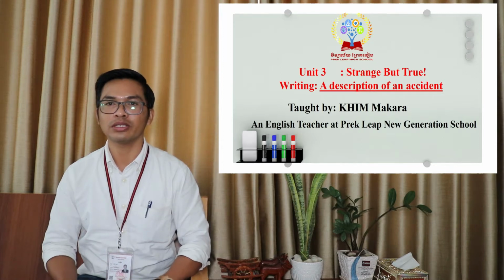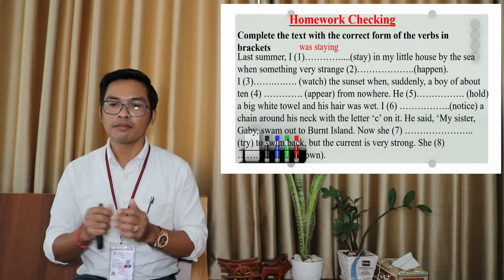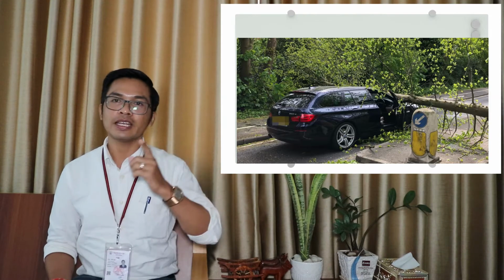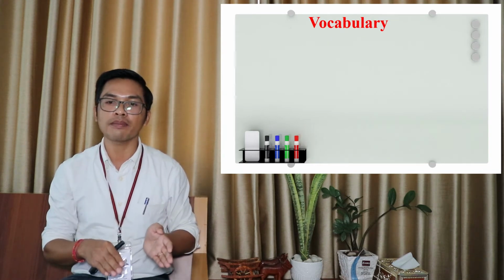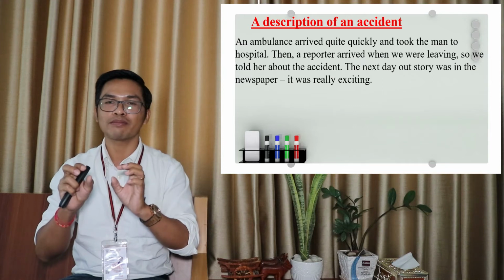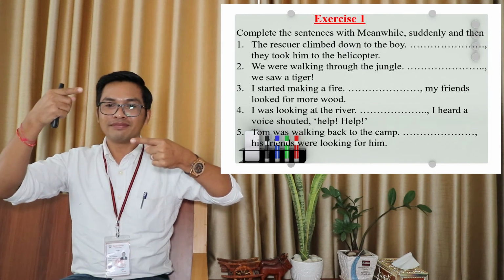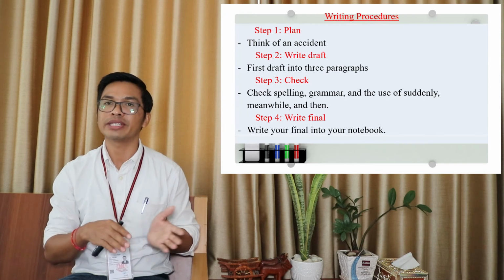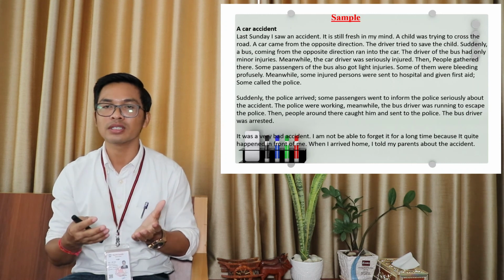English grade 10 week4 Unit 3: Strange But True Writing: A description of an accident